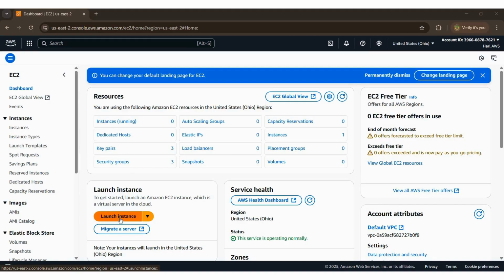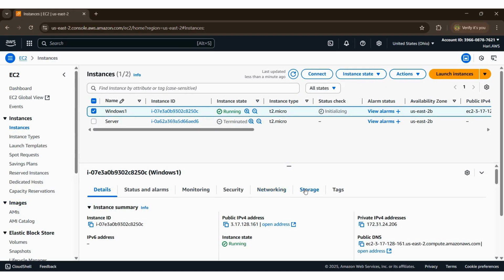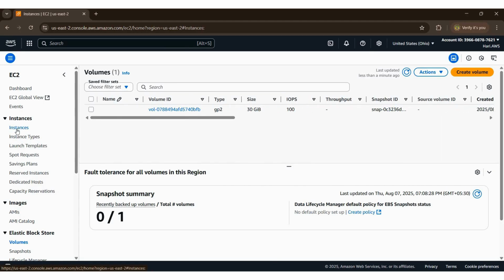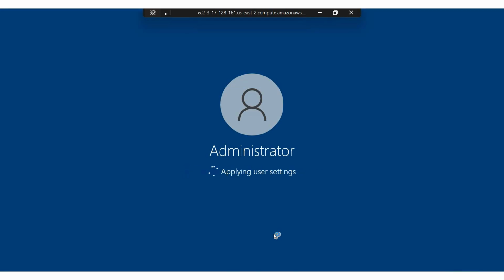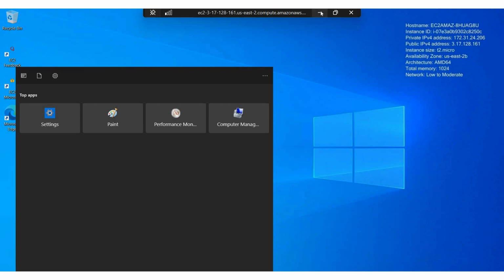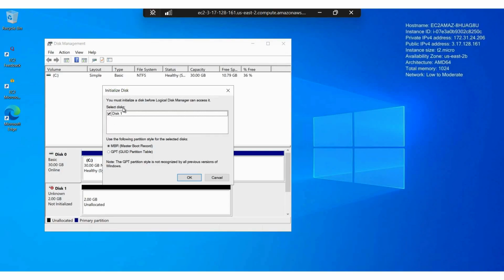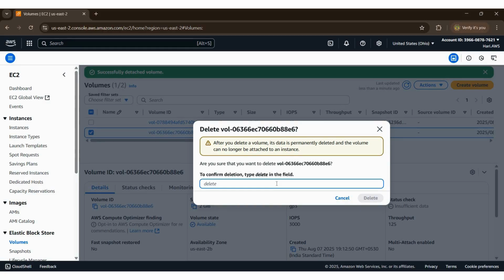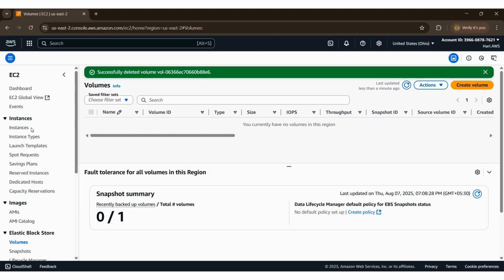create a volume lab by - Hari Prasad Studentmade | Ekascloud